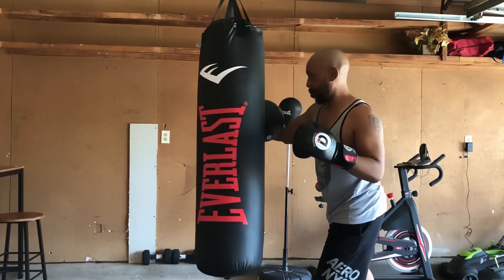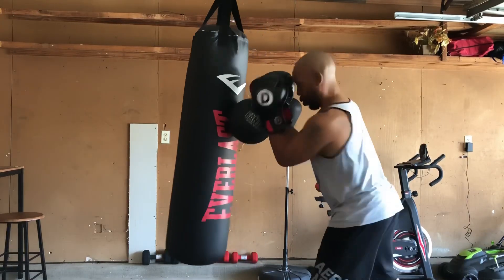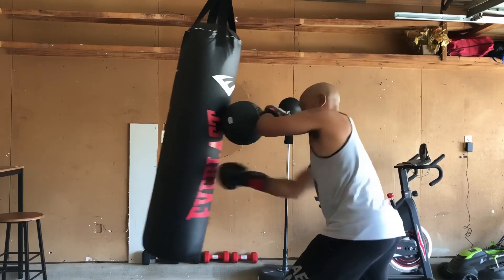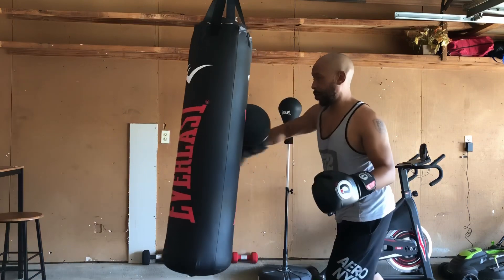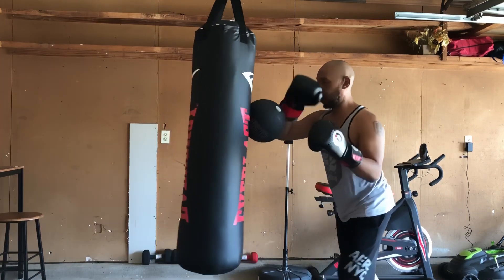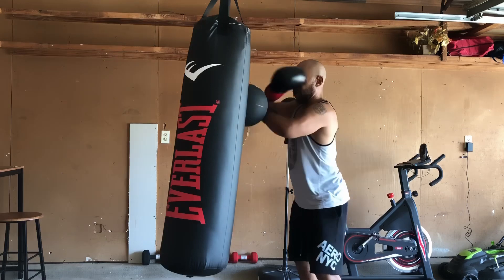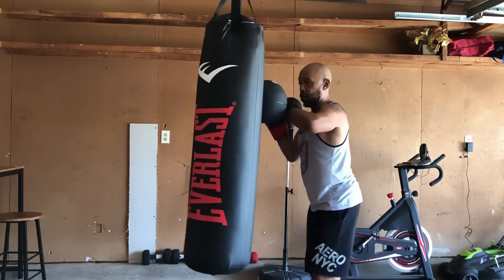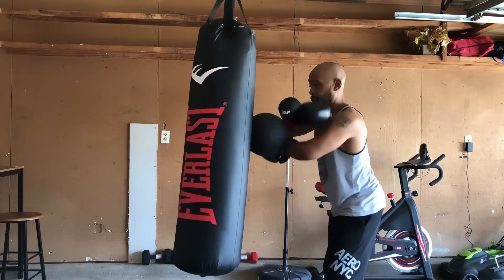52BLOCKS SENSITIVITY AND BAG WORK